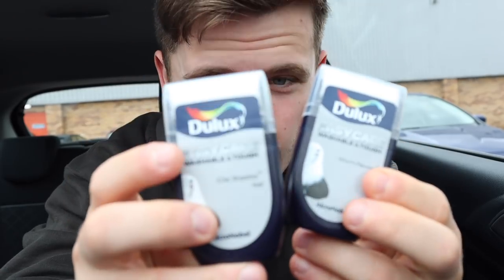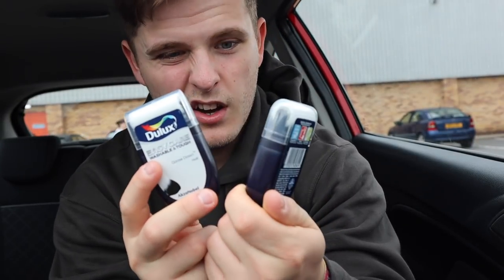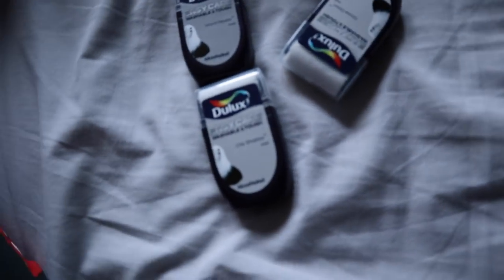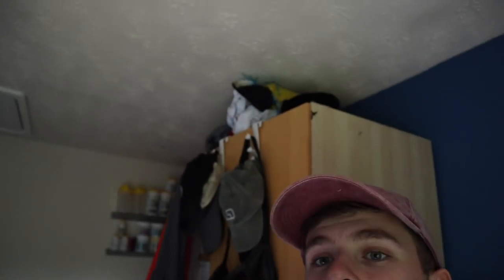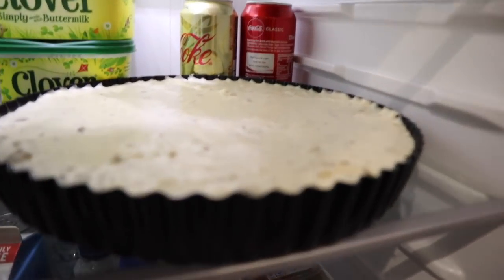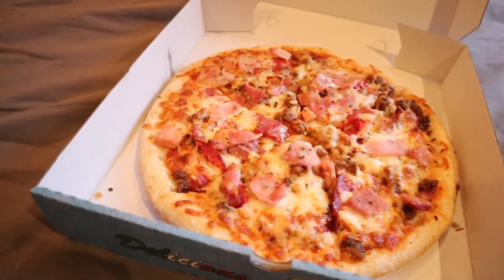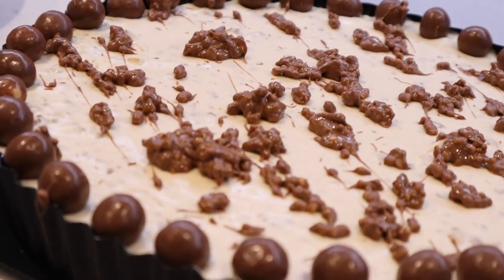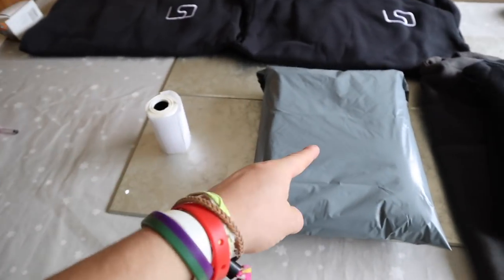MY WORST EVER CHEAT DAY!!!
So basically we ate a lot, maybe too much, but what an AMAZING CHEAT DAY!! I hope you love today;s vlog just as much as I enjoyed making it, show some love it you do, together we will grow!